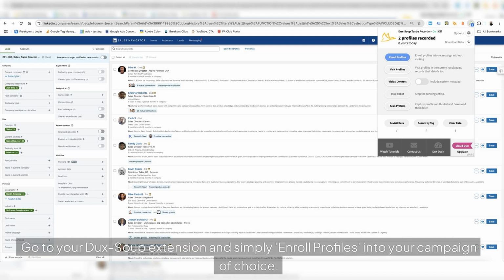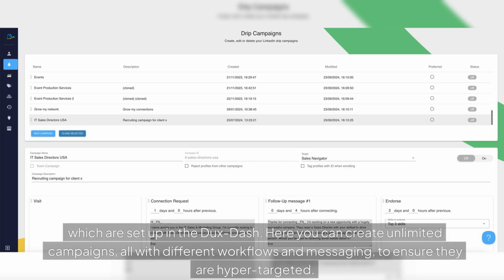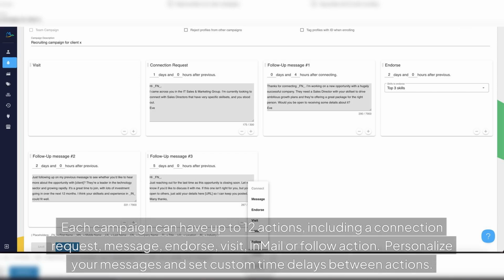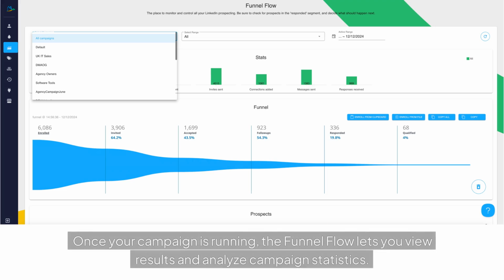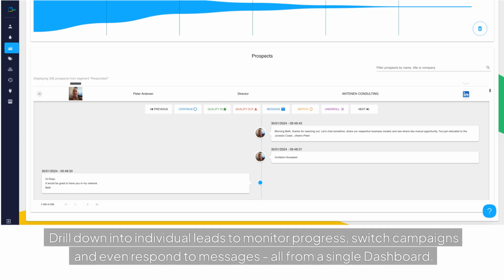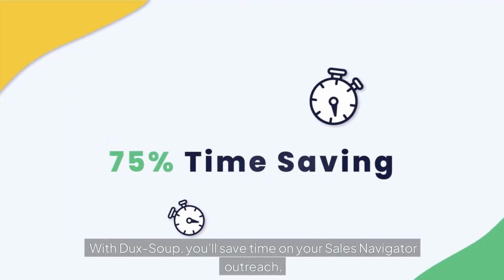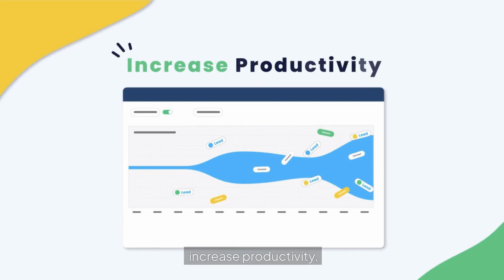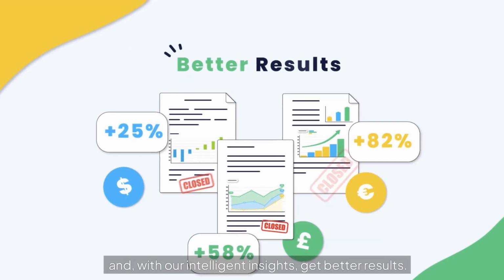Dux-Soup LinkedIn Automation and Sales Navigator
Dux-Soup is the leading LinkedIn automation tool. Here we show you how to use LinkedIn automation with Sales Navigator.
From your Sales Navigator lead list, simple 'Enroll' profiles into your LinkedIn automation campaign of choice.